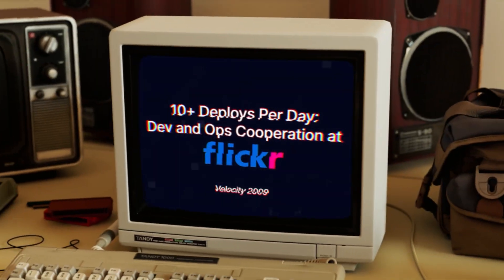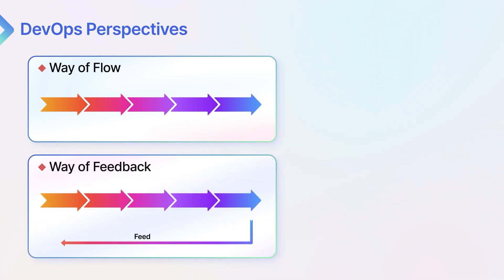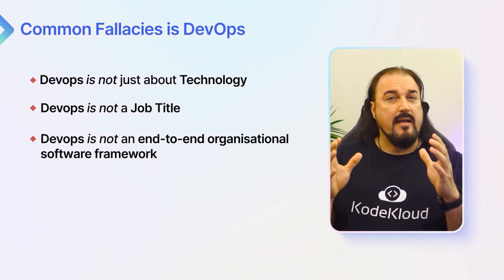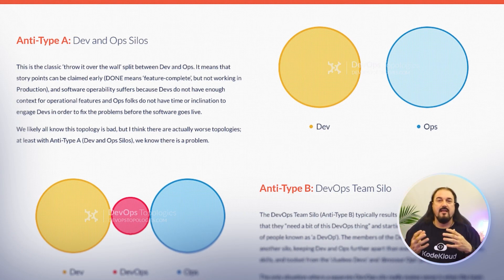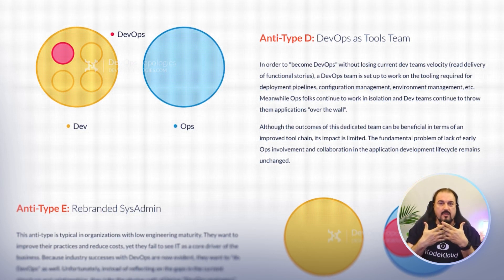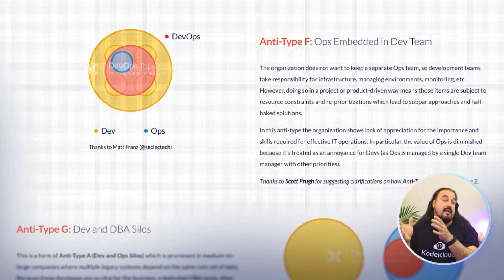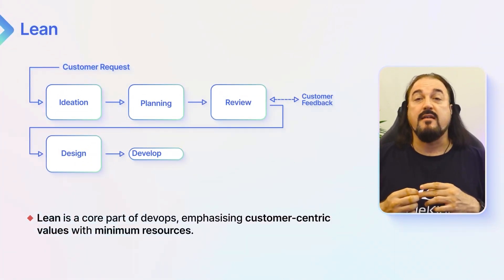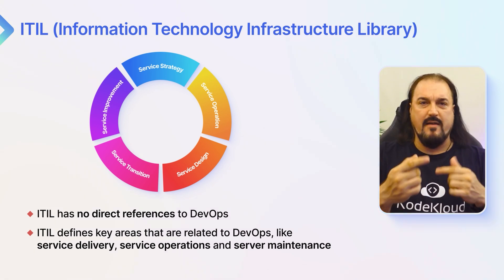Understanding DevOps: Perspectives, Misconceptions, and Frameworks | KodeKloud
In this insightful video, we unravel the essence of DevOps, exploring its origins, principles, and debunking common misconceptions. Join us as we delve into how DevOps bridges the gap between people, processes, and technologies to deliver software efficiently and compliantly. Discover key anti-patterns in organizational setups and gain valuable insights for optimizing your DevOps practices. Tune in to gain insights, debunk myths, and embrace the transformative power of DevOps with KodeKloud!

⬇️Below are the topics we are going to discuss in this video:
00:00 - Introduction
00:18 - What is DevOps?
01:35 - DevOps Perspectives
02:00 - What DevOps is Not?
03:42 - DevOps Anti-Types
07:30 - Some DevOps Frameworks